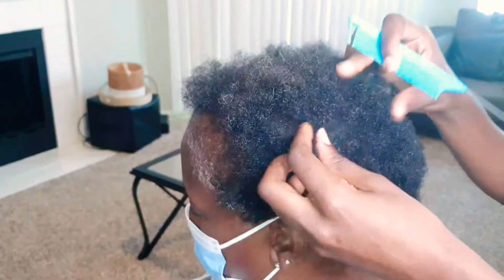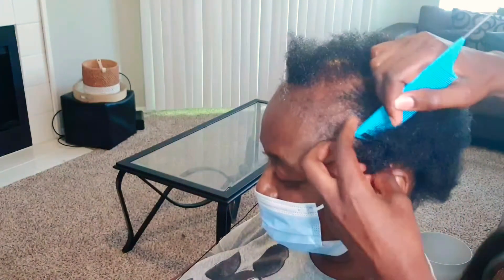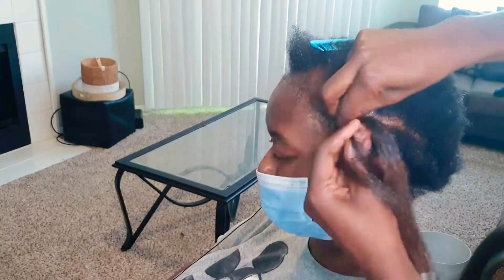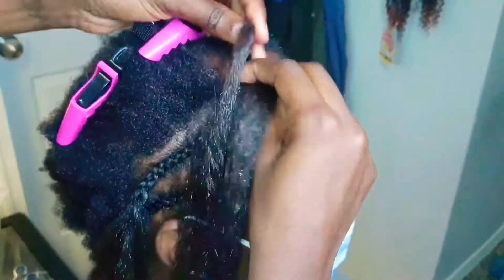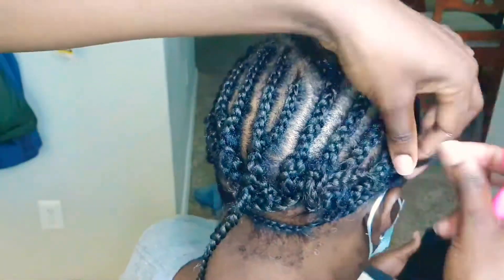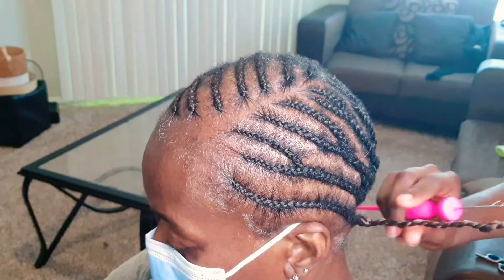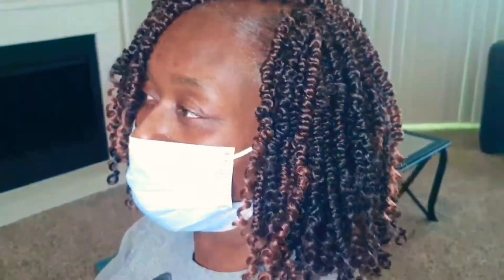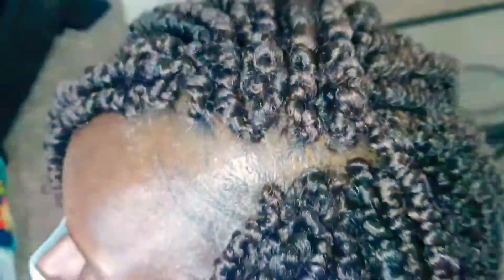QUICK & EASY CROCHET BRAIDS (Alopecia, PCOS and thinning hair) 10" Passion twists with curl crochet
Thinning is normal for many people, it can be caused from stress, medication, passed down (hereditary, tension...etc...whichever the case its not the end of the world. Try this method and see if it works for you.

Thank you so much for taking the time out to view my video.

confirmation=1

1. Music by Naomi - Osaka
2. Music by MALEIA - Hazy
3. Music by Alina Smith - Hollywood Heart